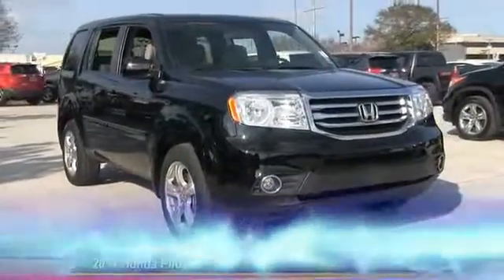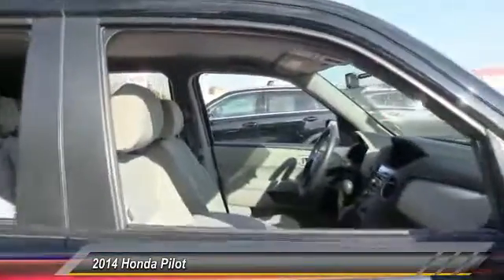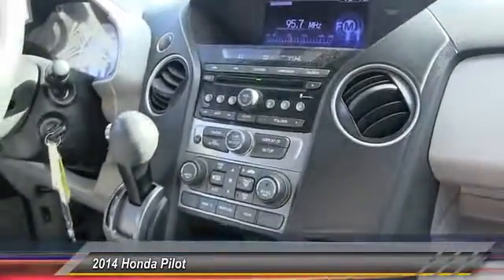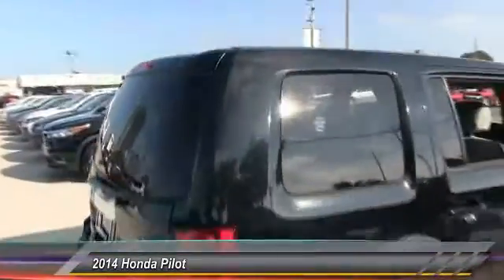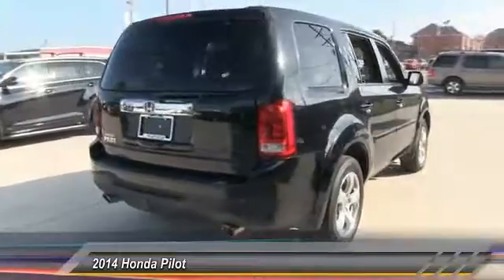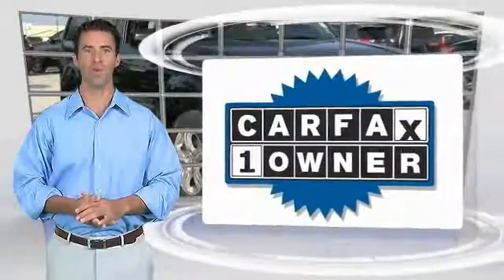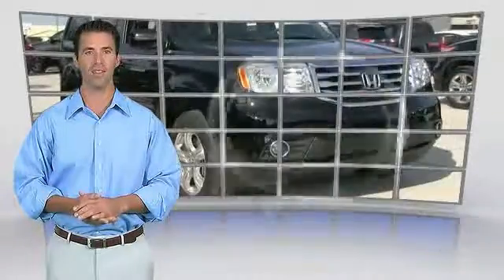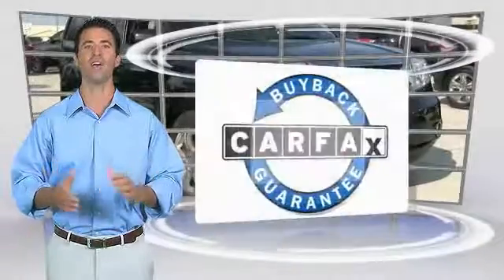2014 Honda Pilot Metairie LA HL14711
2014 Honda Pilot EX

Lakeside Toyota
3701 North Causeway

Wonderful fuel efficiency for an SUV! Look! Look! Look! Put down the mouse because this 2014 Honda Pilot is the SUV you've been searching for. Beat down the pain at gas pumps today with the perfect daily driver. SUMMER SAVINGS SALES EVENT!!! Going on here at Lakeside Toyota. Save Thousands!!! Over 140 vehicles in stock to choose from. We look forward to hearing from you!!